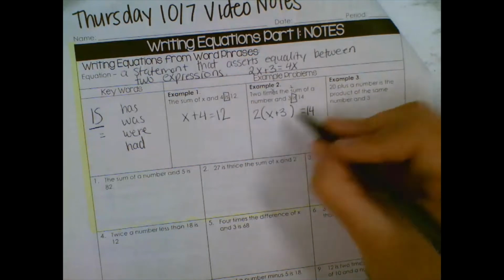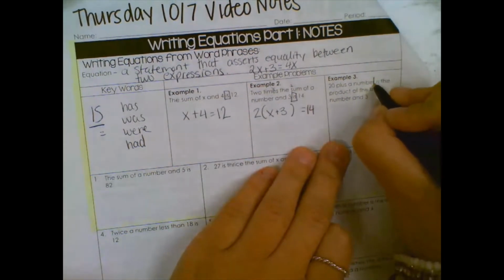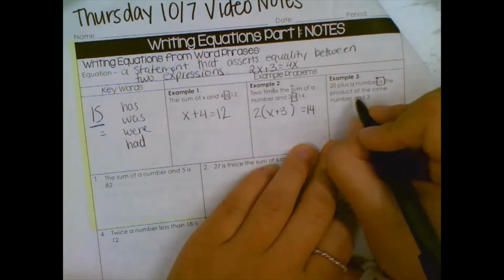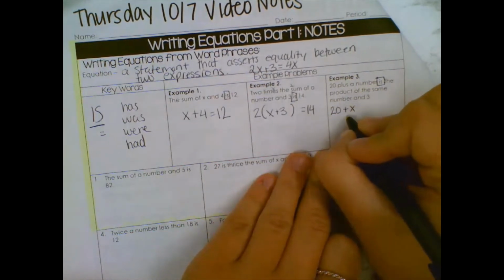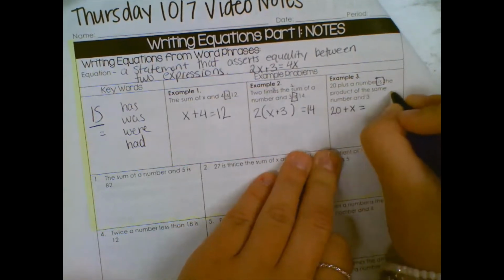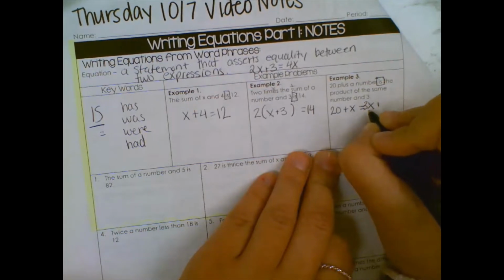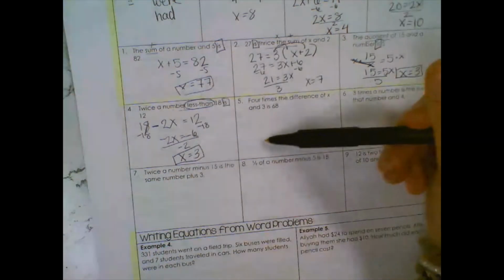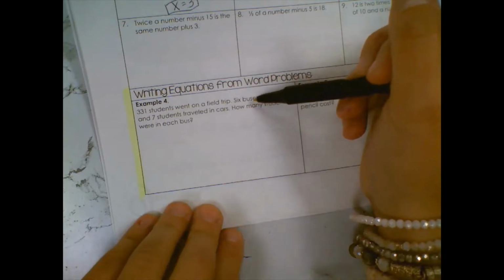Writing Equations Part 1